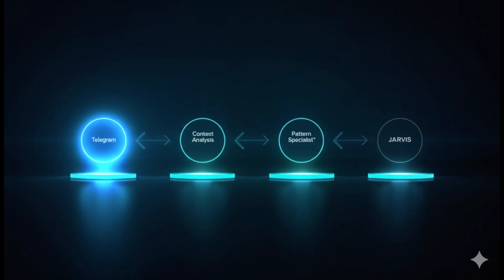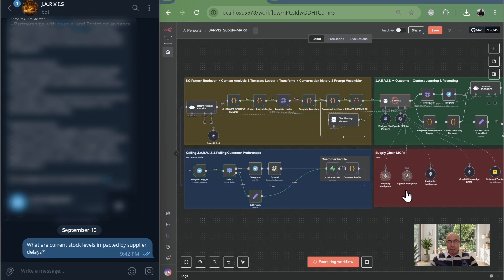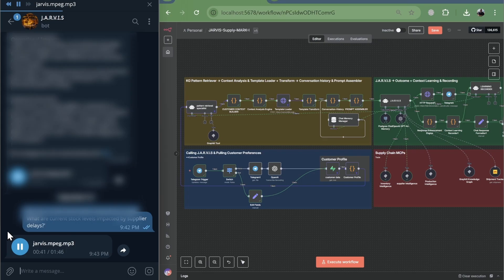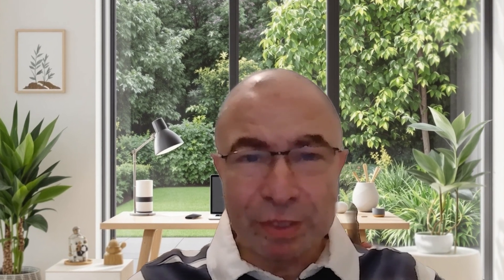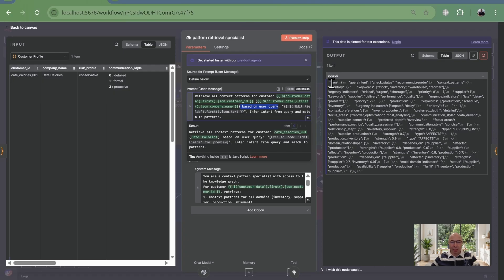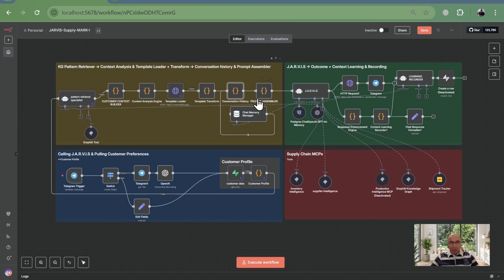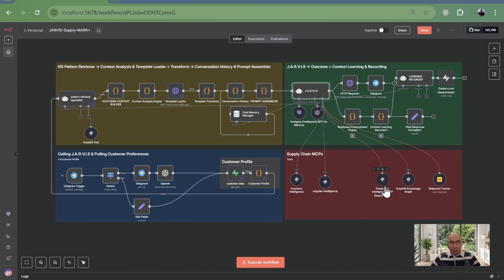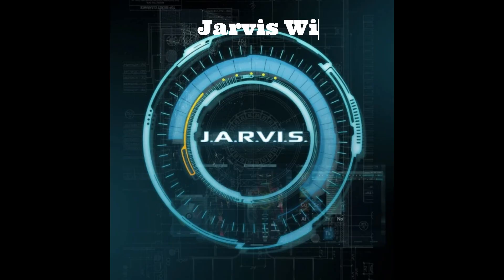How I Built an AI 'JARVIS' to Save Businesses $50,000+ with a Knowledge Graph & Context Engineering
Are you losing thousands of dollars to inefficient supply chain decisions? Traditional AI often fails because it operates in silos, missing crucial context.

In this video, I walk you through how I built "JARVIS ," AI assistant powered by Context Engineering and a Knowledge Graph in action, solving a complex logistics problem with just a single text message.

We'll pull back the curtain on the fundamental shift that's transforming how we build AI agents and how you can do it yourself. This isn't just another chatbot—it's a system that understands the complex relationships in your business, from inventory and production to supplier delays.

What you will see in this video:

[00:25] Why traditional AI solutions are costing businesses over $50,000 by making them panic-order stock that’s already on its way.

[00:53] The smarter way: How Context Engineering and a Knowledge Graph can give you a complete, real-time view of your business in milliseconds.

[01:43] A live demonstration of Jarvis in action, answering a complex query about stock levels impacted by a supplier delay.

[03:36] The step-by-step breakdown of how the entire system works, from a simple Telegram message to a full, intelligent response.

[06:01] The secret sauce: How the system "learns" from every query, getting smarter and faster over time.

This approach is about moving from simple data analysis to true business intelligence. If you're looking to build smarter, more efficient solutions for your business, this video is a must-watch.